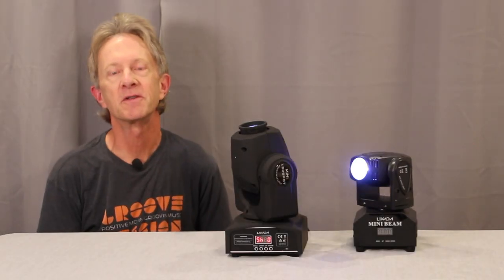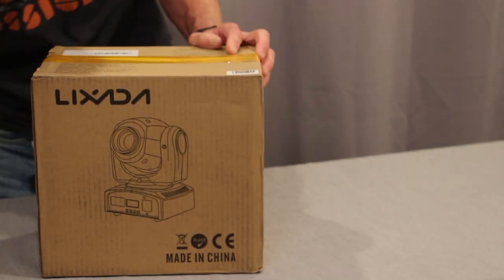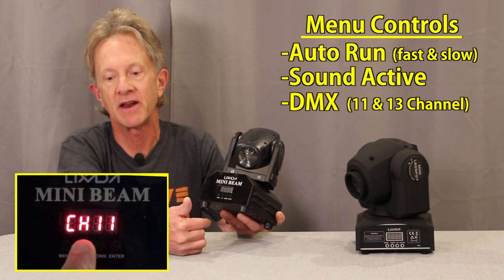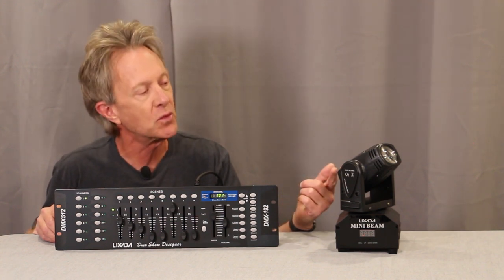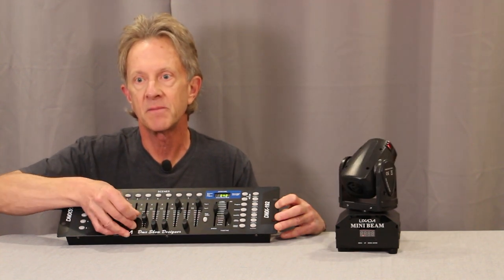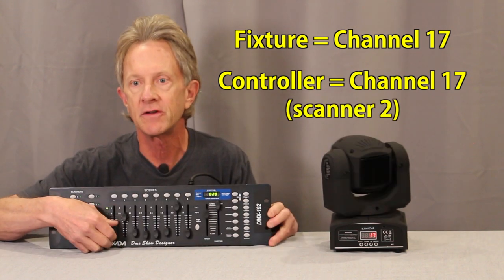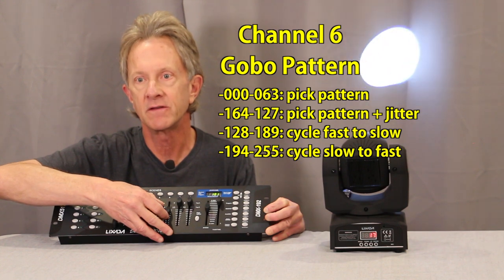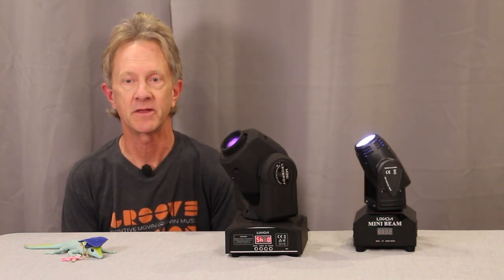Mini Beam vs Mini Gobo: Side-by-Side Match Up!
Both the Mini Beam and Mini Gobo moving head lights have a focused beam but are different when compared. Contrast the features and DMX channels then watch them side-by-side in action to help decide which works best for different needs.

As of 9-22 these have gone up in price quite a bit, but here is a lower cost alternative with very similar functions and features

and here is an almost identical much lower cost alternative